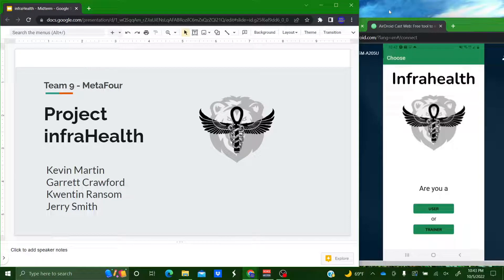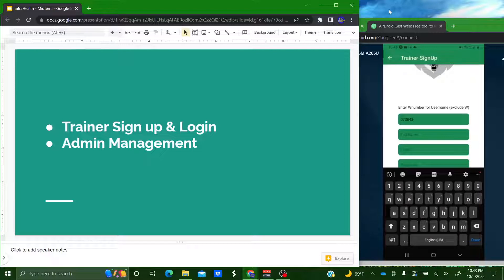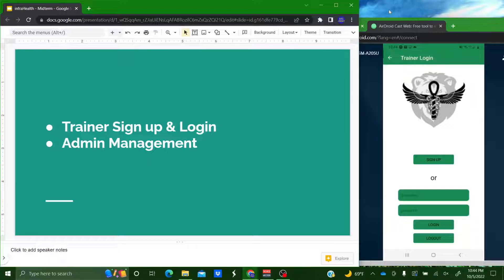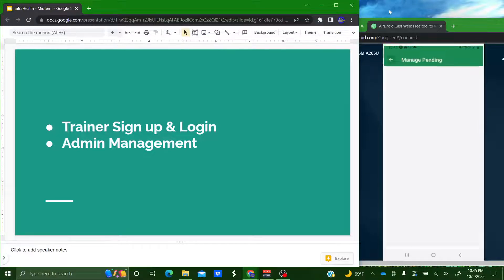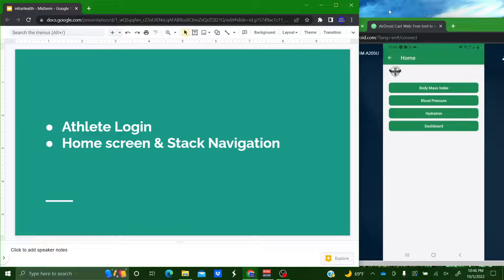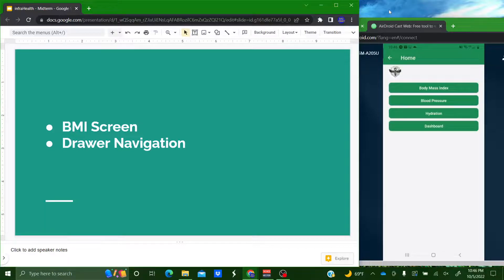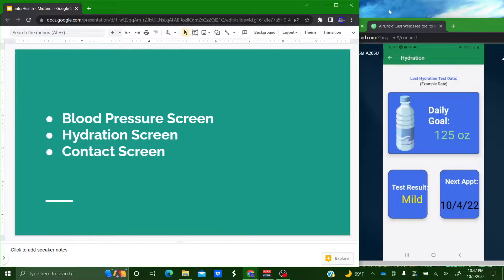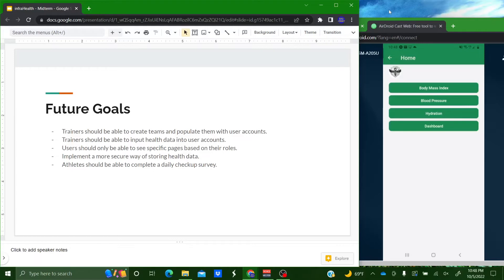CMPS 411 (Capstone) Midterm | infraHealth by MetaFour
Southeastern Louisiana University Computer Science 411 (Capstone) Midterm Presentation Fall 2022

Team Name: MetaFour
Project Name: infrahealth
Team Members: Kevin Martin, Garrett Crawford, Kwentin Ransom, and Jerry Smith

Professor: Dr. Ghassan Alkadi